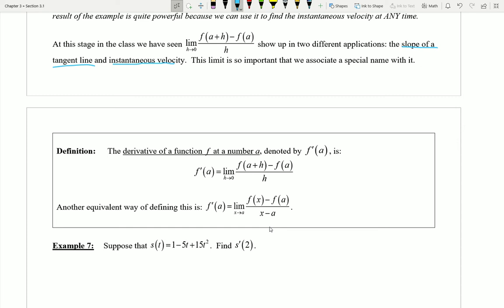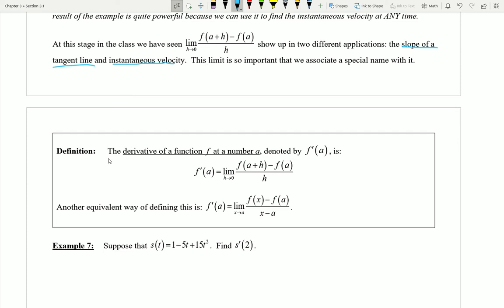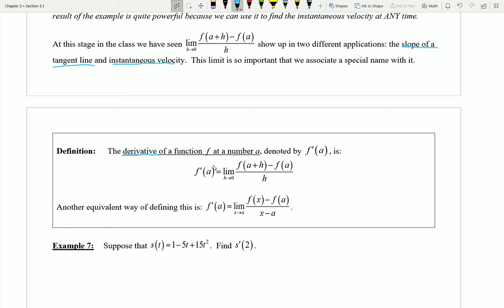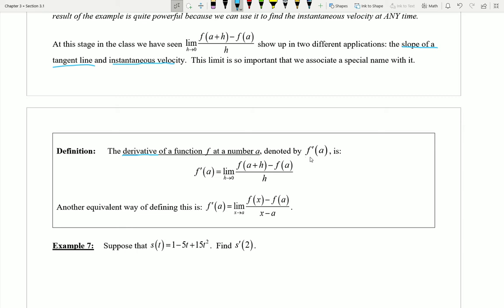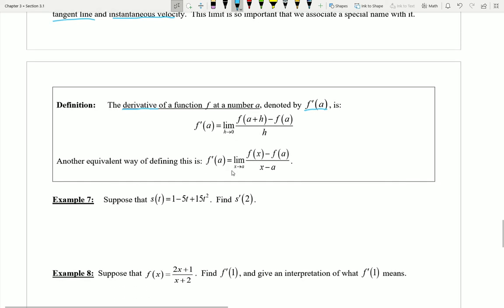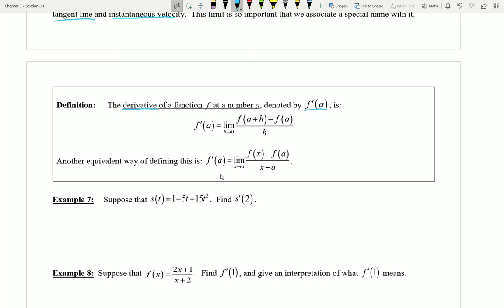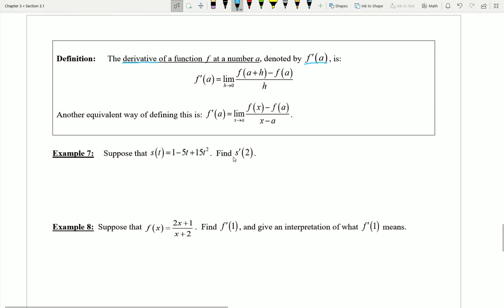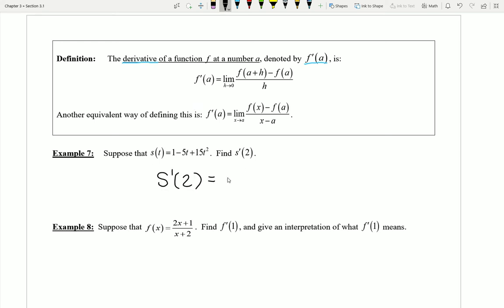3.1 Definition & Ex7